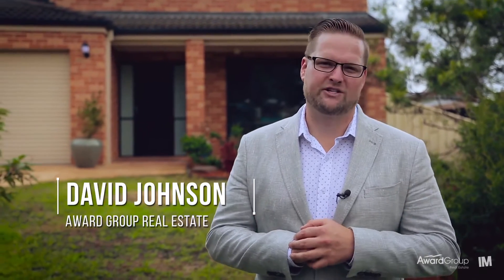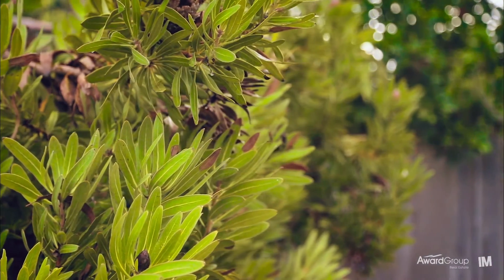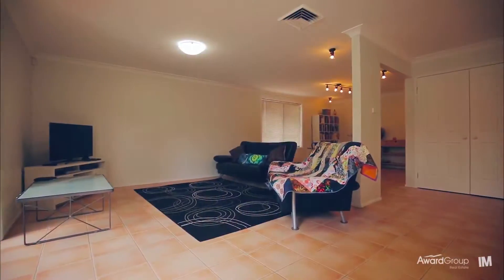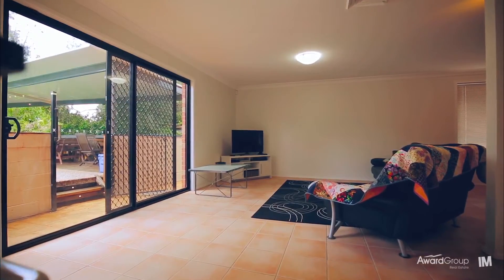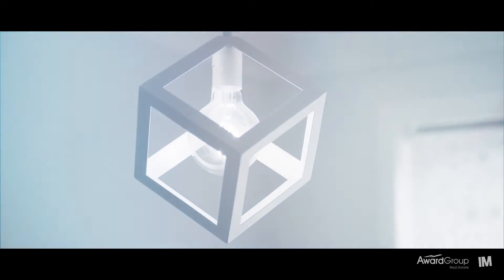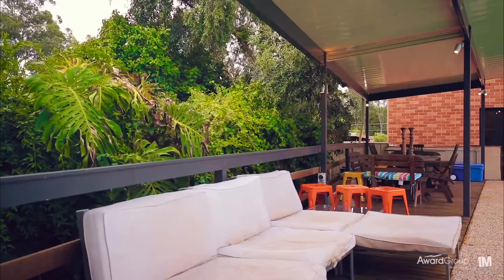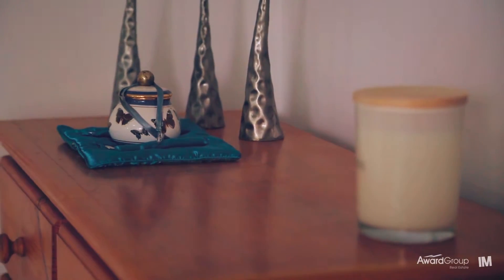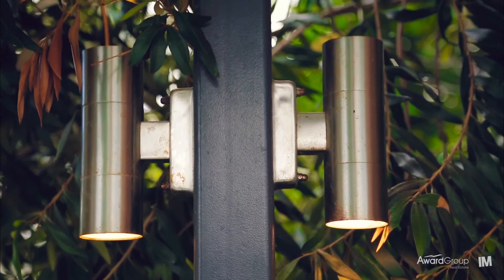33 Maple Cres - Award Group Real Estate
Ermington-33 Maple Cres